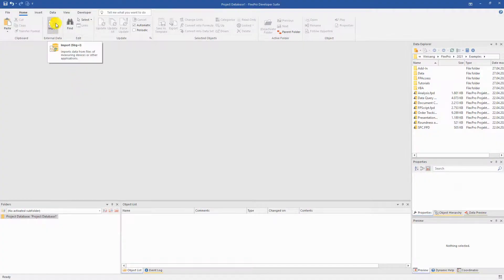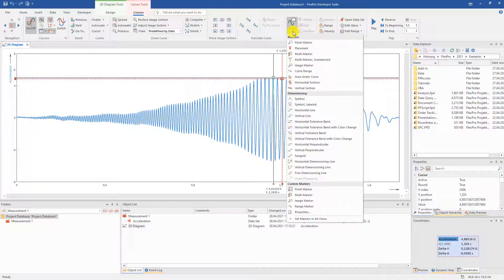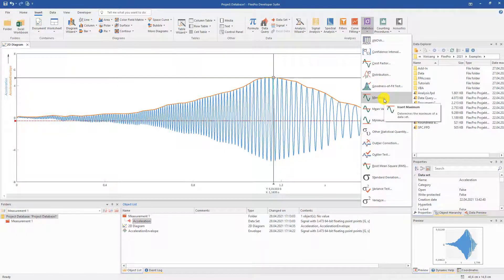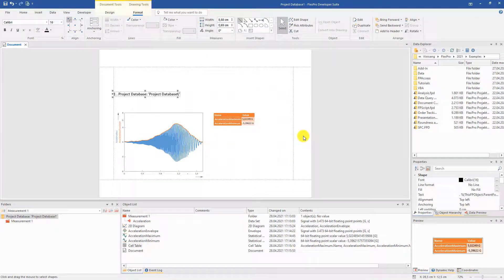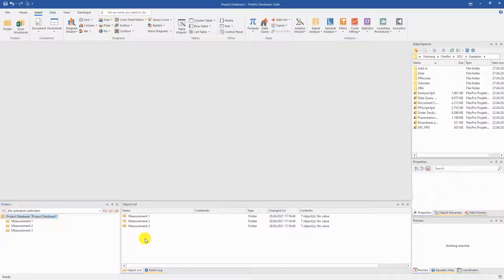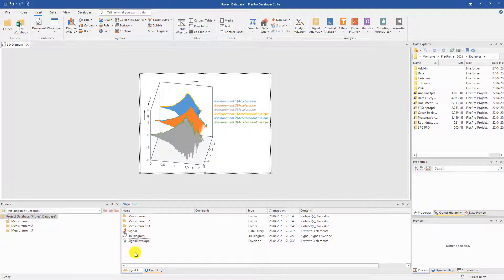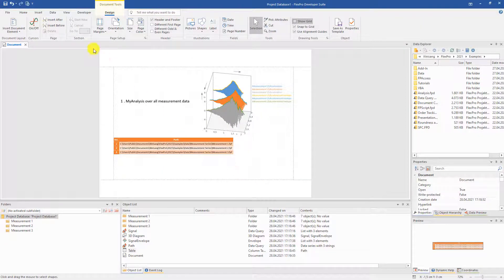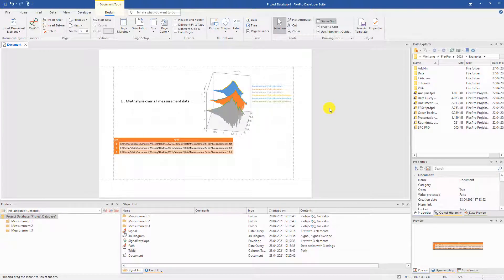FlexPro 2021 Data Analysis and Reporting Presentation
FlexPro® 2021 is a powerful data analysis and reporting software package from Weisang GmbH. Ideal solution for test and measurement data and compatible with many different data types and formats.